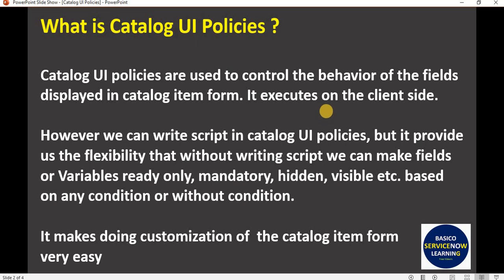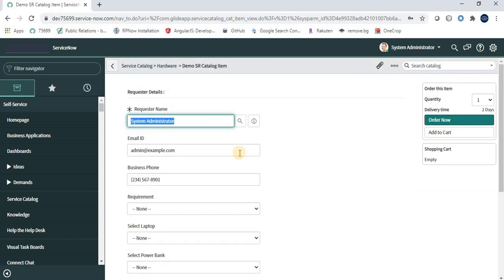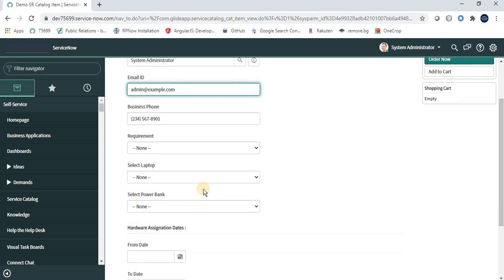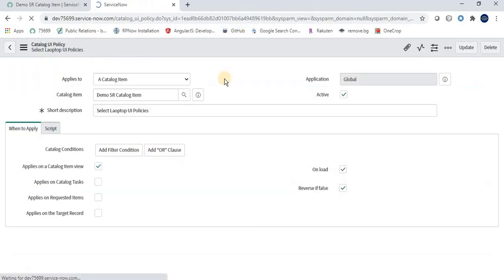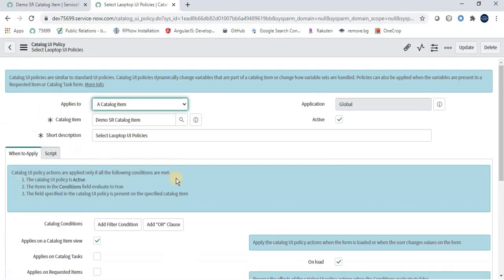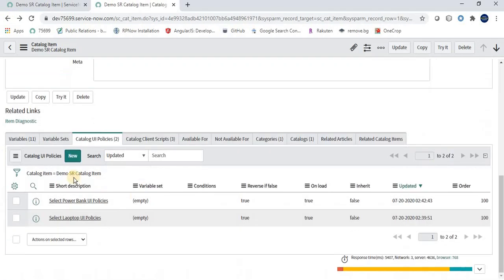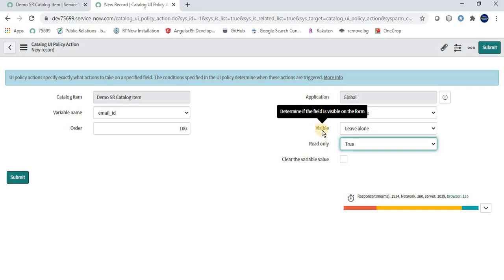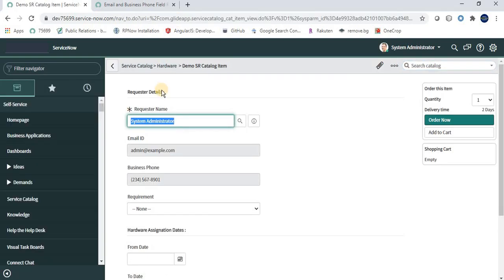ServiceNow Catalog UI Policies | Practical Demonstration of Catalog UI Policies Action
Catalog UI policies are used to control the behavior of the fields displayed in catalog item form. It executes on the client side.
However we can write script in catalog UI policies, but it provide us the flexibility that without writing script we can make fields or Variables ready only, mandatory, hidden, visible etc. based on any condition or without condition.
It makes doing customization of  the catalog item form
very easy